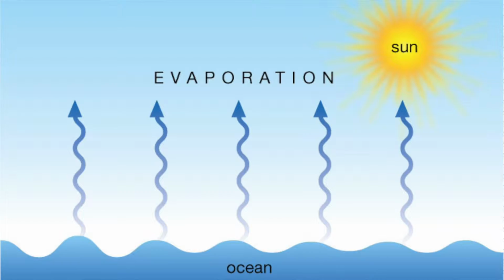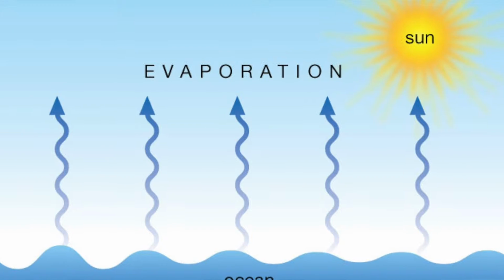Samantha Johnson The Water Cycle